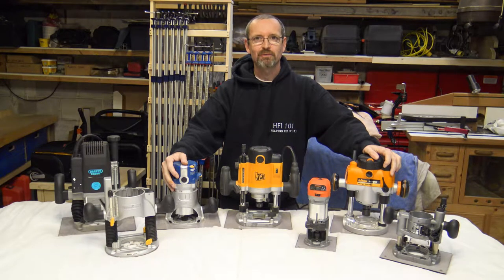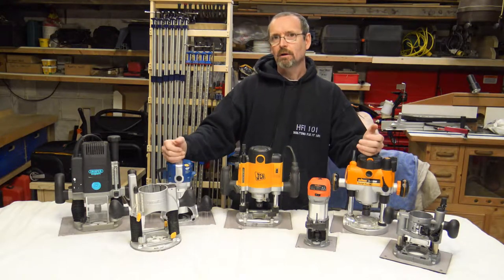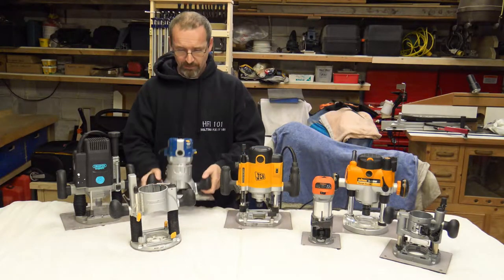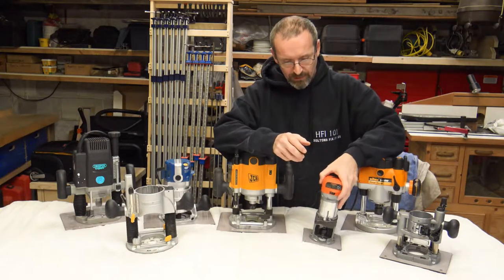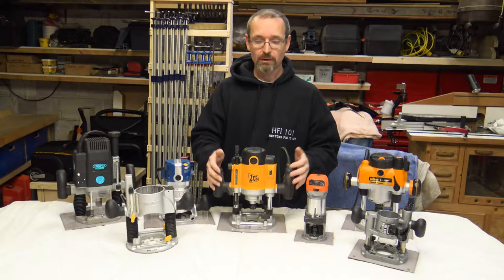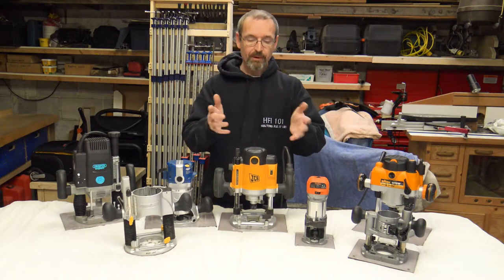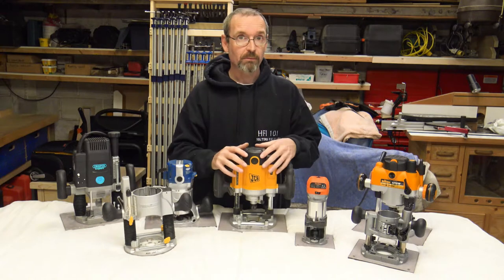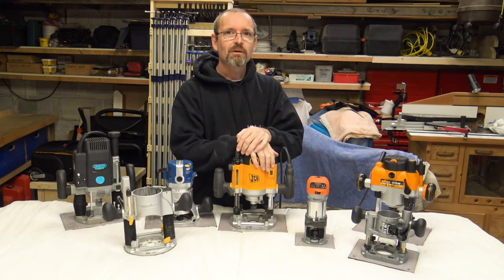Routers the differences - Holtonsfixit101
Welcome to Holtonsfixit101   In this video I'll go through some of the differences of woodworking routers. You can get plunge base and fixed base but here in the UK we seem to lean towards the plunge base router. I'll also tell you what collets that each one uses. Having a router in the workshop for me is a must because you can do so much with it and the usefulness is endless. Jigs play a big part in that to extend there use. Router cutters or bits as we like to call them is vast in the different shapes that you can obtain

Links:-

Here's a link to the router table series of video's

Here some links to some of the router shown in the video (Please bare in mind that there mostly plunge base routers)

Draper expert duel base router -

Triton MOF001 1400W router -

Triton TRA001 2400W router -

JCB router 1500W - (You cant buy the model any more but you can view the specs for it)

Please visit their website at -

Also when your making a comment please tell me what you'll like to see on Holtonsfixit101.

Safety Notice:-

Now remember to use your common sense and practice good safety when using tools or machinery. Accidents do happen but by practising good safety will help to prevent them.